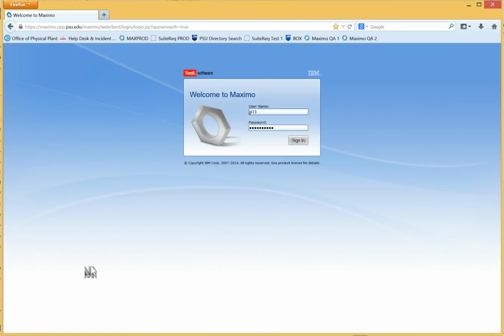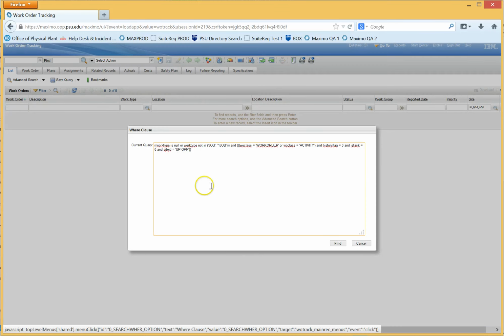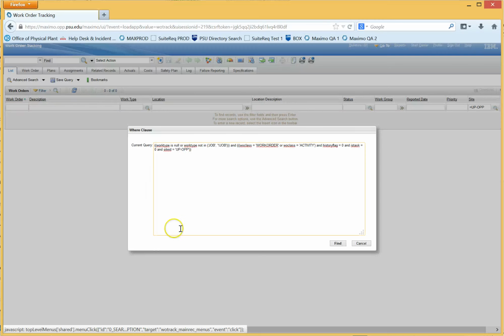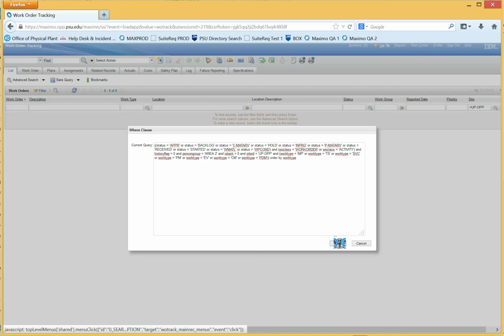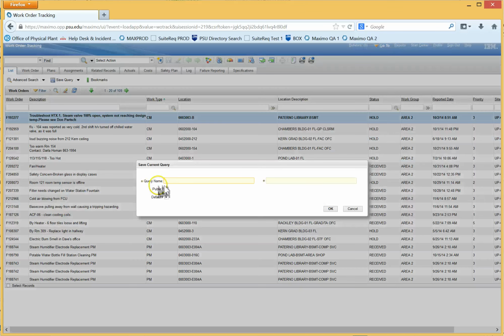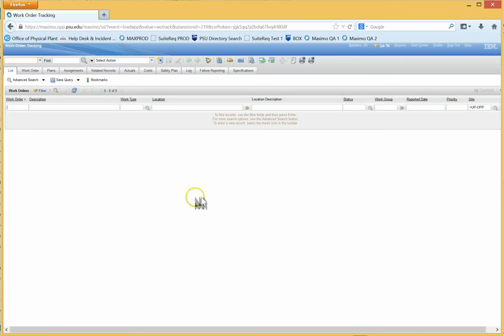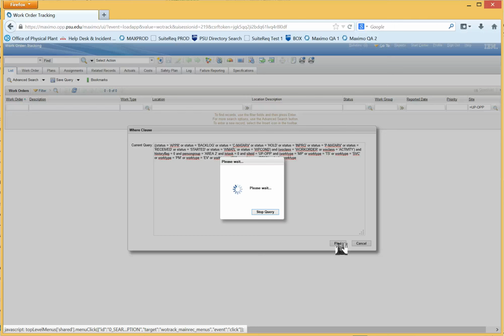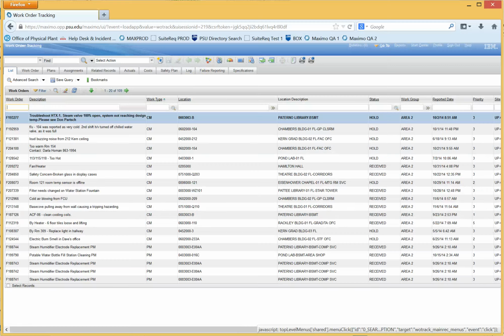Maximo - Creating a Saved Query Supervisors Edition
How to create a saved query from a provided "Where Clause". This one deals specifically with finding all active work for a given work group using Area 1-6 as examples.